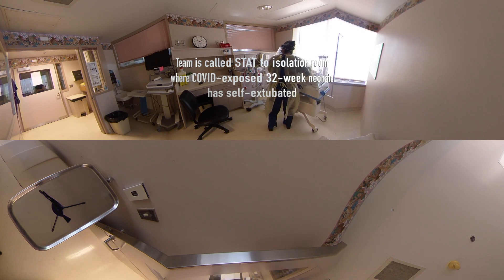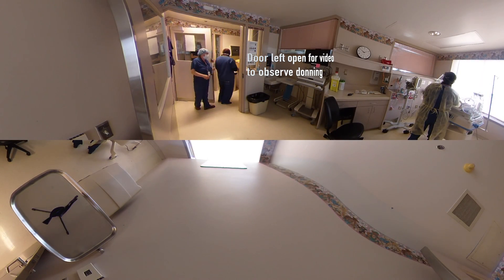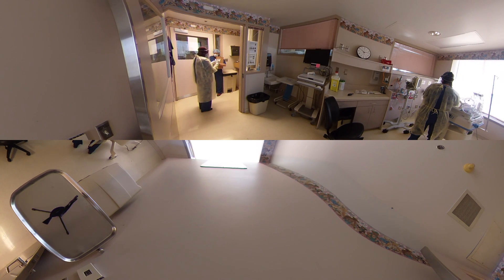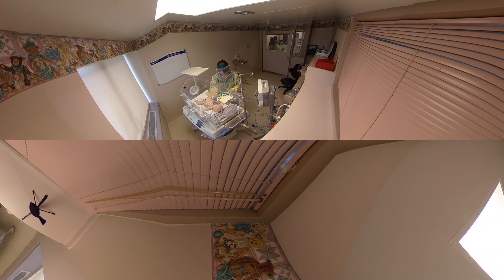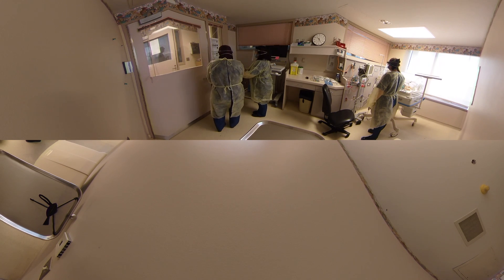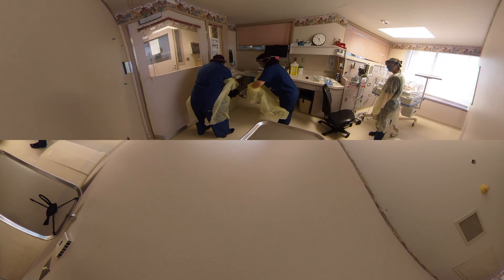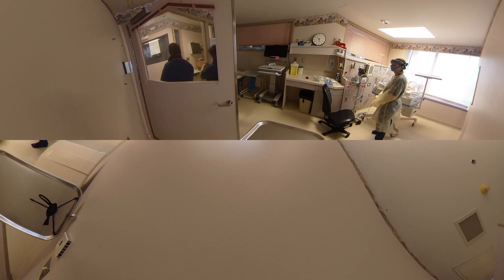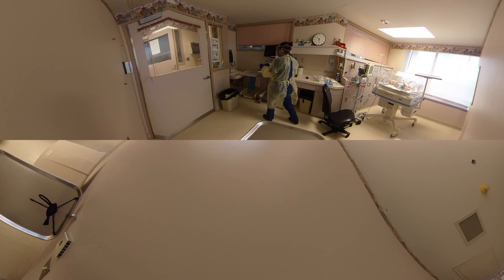NICU3: Deterioration of baby in isolation room in NICU/SCN requiring urgent intubation (Covid-19)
This video is designed for neonatal teams caring for a newborn delivered of a Covid-19+ mother.

Objectives: Don appropriate airborne PPE before entering the isolation room to assist; Successful neonatal resuscitation, with attention to purposeful HR allocation and equipment needs; Doff safely prior to leaving the isolation room.

Scenario author: Dr. Sarah L. Lawrence, Site Chief, NICU, TOH, General Campus; Assistant Professor, Department of Pediatrics, University of Ottawa

Directed by: Dr. Glenn Posner & Ms. Kaitlin Endres

Edited by: Dr. Glenn Posner, Medical Director, The Ottawa Hospital Simulation Patient Safety Program @SPSP_TOH

Starring:
Ms. Claudia Sauve - Registered Nurse, Neonatology
Ms. Mireille Nemer, Nurse Educator, Neonatology
Dr. Nadya Ben Fadel, Neonatologist
Dr. Sarah Lawrence as the PPE spotter

With support from:
Ms. Emily Reuvers, Clinical Care Leader, Neonatology
Ms. Janet Brintnell, Clinical Manager, Neonatology

This video was created as part of the VR Collaboration between The Ottawa Hospital and the  the University of Colorado
Dr. Jerry Maniate, VP Education, The Ottawa Hospital
Dr. Janet Corral, Senior Director of Digital Education Innovation, University of Colorado